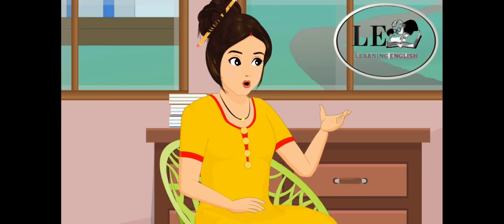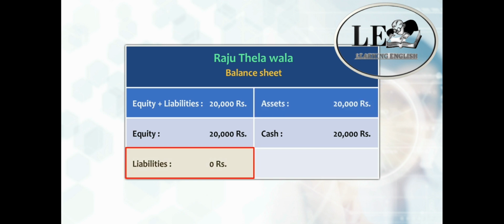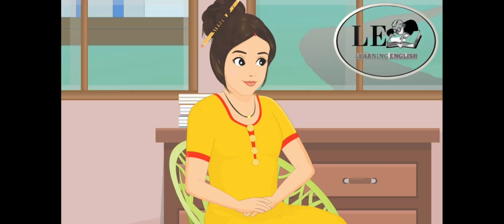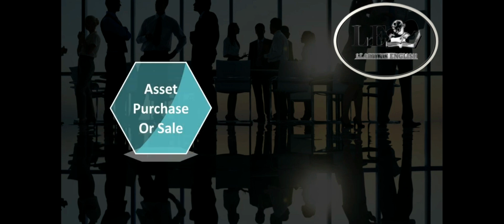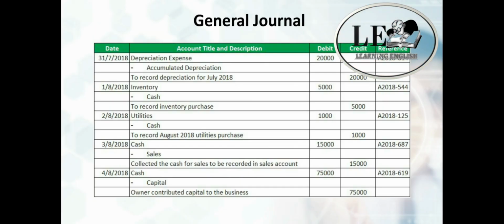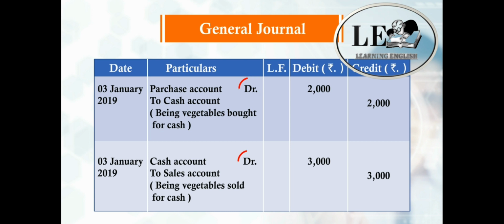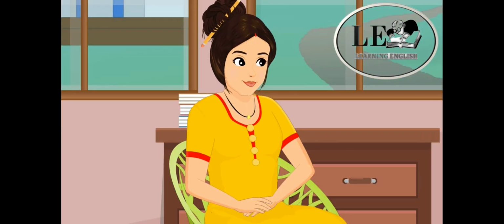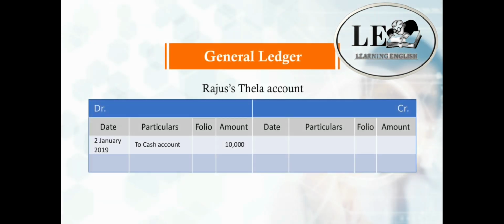Recording Business Transactions CSC course 6